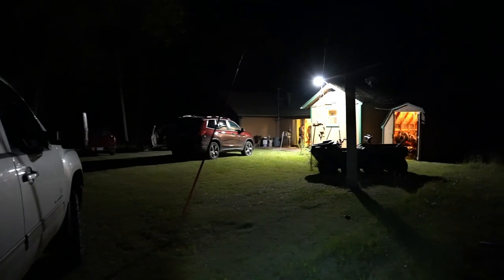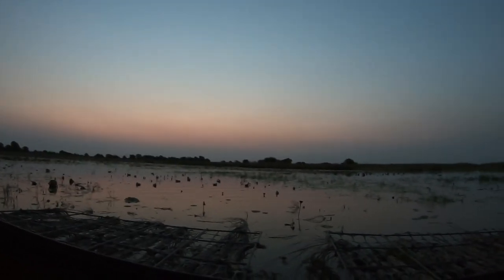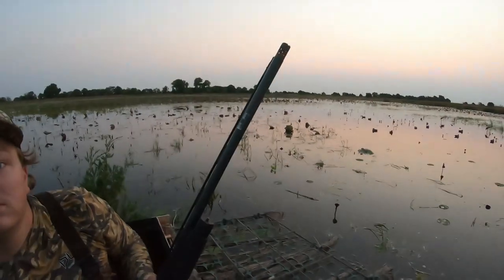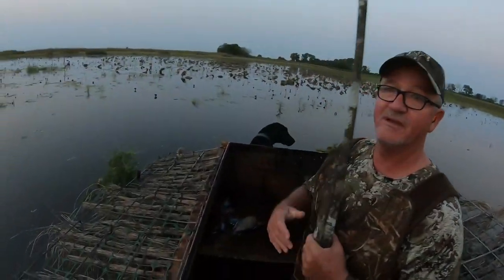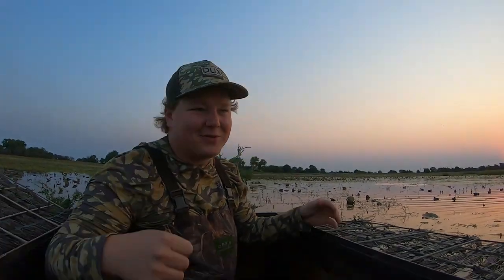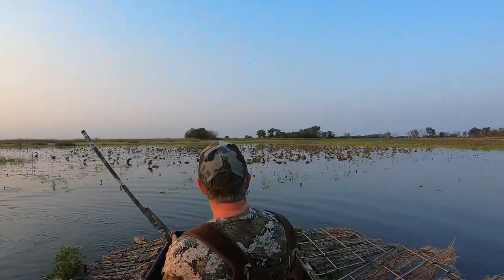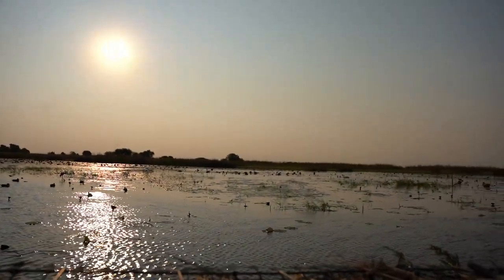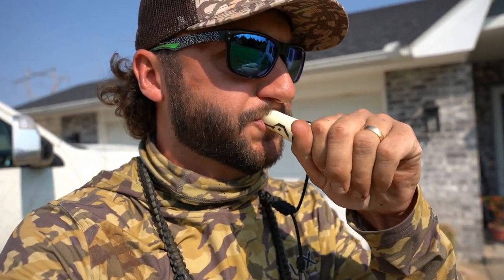Duck Hunting a Secret Marsh on Opening Day! Limited Out